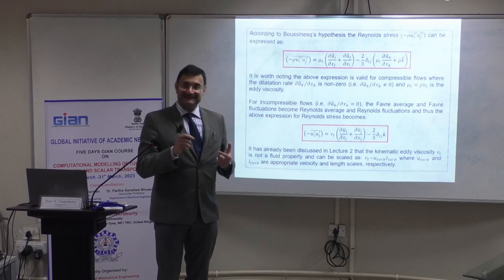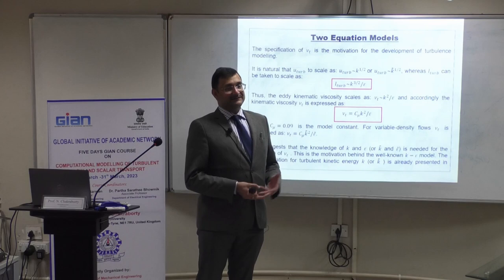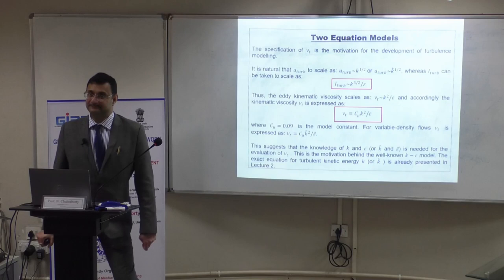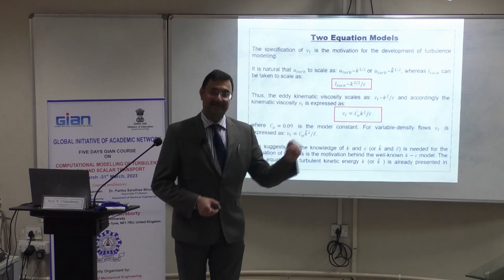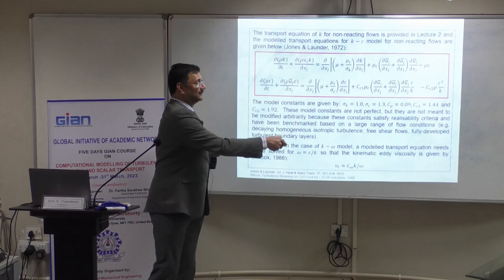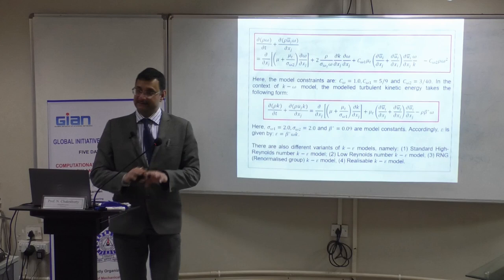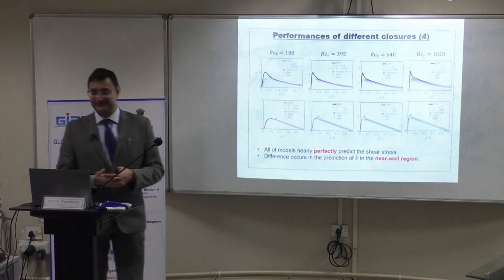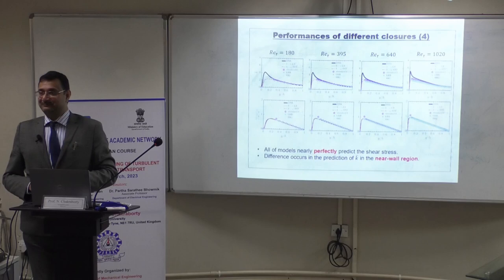Lecture 6 - Day 3 (29/03/2023), GIAN sponsored CMTFST 2023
5 Days course on -
Computational Modelling of Turbulent Flow and Scalar Transport
March 27-31, 2023
Course Instructor- Prof. Nilanjan Chakraborty
Professor, Fluid Dynamics School of Mechanical and Systems Engineering of Newcastle University

Course Coordinator
Dr. Rabindra Nath Barman
Assistant Professor, Department of Mechanical Engineering
Dr. Partha Sarathee Bhowmik
Associate Professor, Department of Electrical Engineering